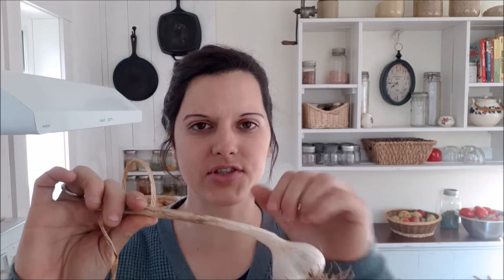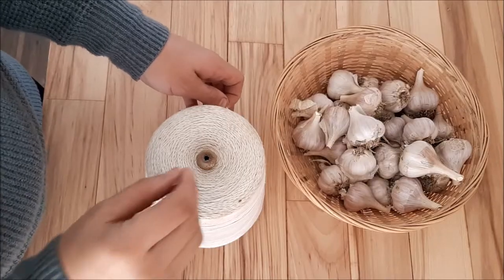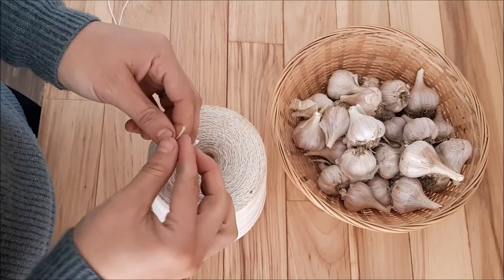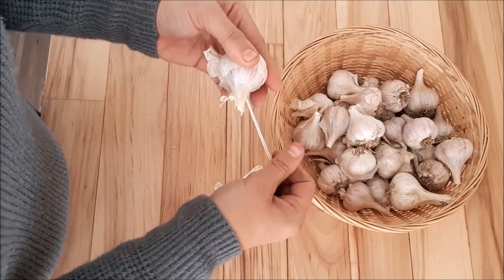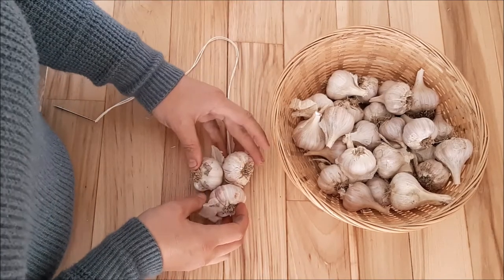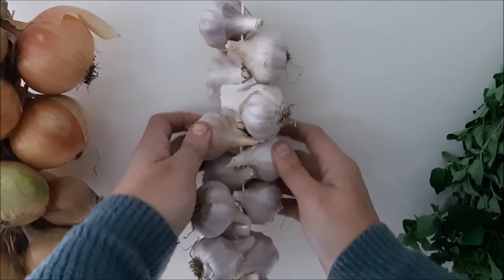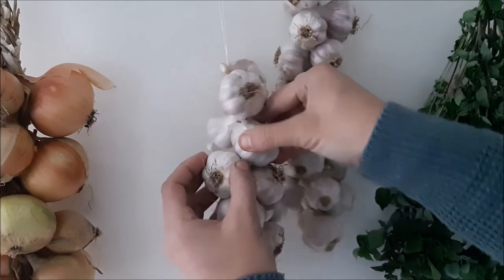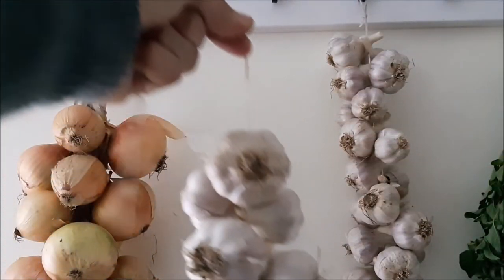Want to Braid Hardneck Garlic? Try THIS instead!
Did you know hardneck garlic is difficult to braid? But don't let that stop you! Here's how to hang hardneck garlic in your kitchen for the country kitchen vibes we all love!